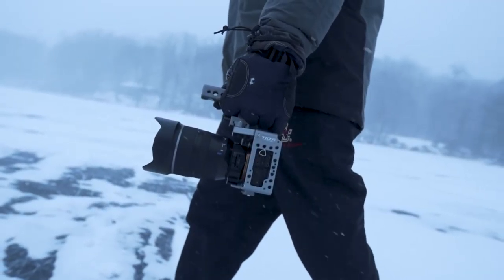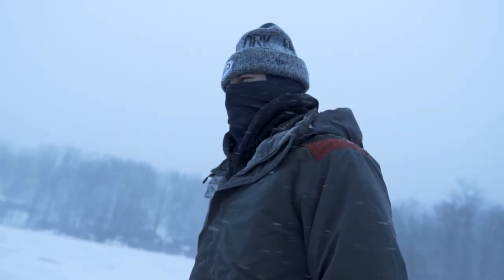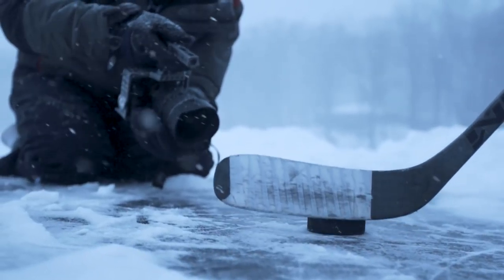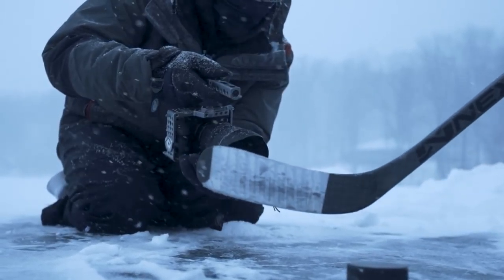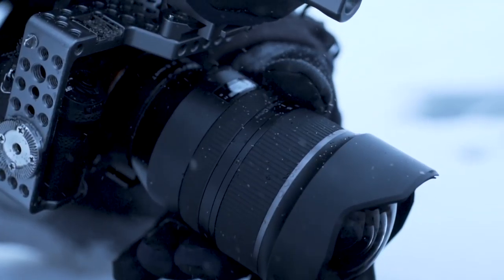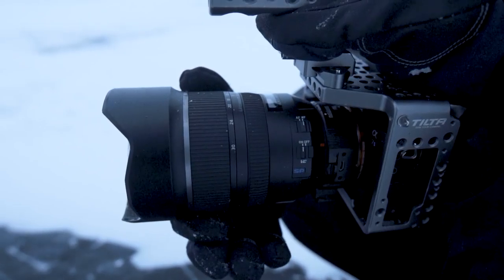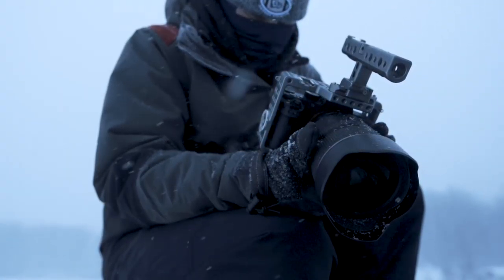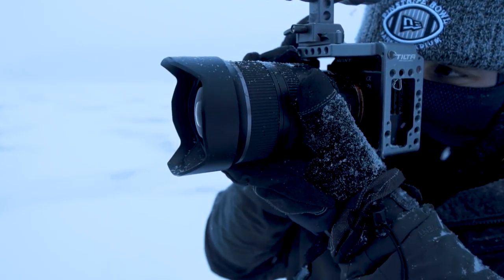Shoots Media Productions BTS video with Tamron's SP 15-30mm model A012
The Tamron SP 15-30mm F/2.8 Di VC USD G2 (Model A041) is a high-speed ultra-wide-angle zoom lens with ultimate image quality that lets you capture all you see.

By utilizing specialty glass materials and aspherical lens elements in the new Model A041/ As a premier camera lens manufacturer, Tamron’s engineers have further minimized the distortion and lateral chromatic aberration that can be an issue with wide-angle shooting. The lens also has triple lens coatings consisting of the newly developed AX (Anti-reflection eXpand) Coating, plus eBAND (Extended Bandwidth & Angular-Dependency) and BBAR (Broad-Band Anti-Reflection) Coatings, which all combine to provide sharp and clear images even in peripheral areas.
The Model A041 lens features high precision AF technology and a powerful VC (Vibration Compensation) mechanism. A rear filter holder (for Canon EF-mount only) comes as a standard feature, making the use of filters much easier. As well as Moisture-Resistant Construction, wide-ranging features such as Fluorine Coating newly developed enhancing durability, make it possible to shoot under any type of shooting circumstances.

Transcript:
My work takes me to all different types of environments, whether it's in the blistering heat or the middle of a snowstorm, I don't want to worry about my equipment. Capturing high quality images is a must, but having a setup that can withstand the elements is just as important. If I have to take time away from the viewfinder to adjust my lens I could be missing a moment that will never happen the same way again.

The flooring coded front element on the 15 - 30 although exposed does a great job of repelling water, dirt or in this case snow, and the unique xgm lens element yields super sharp images, while controlling aberration and distortion. It's a lens every DP or photographers should have in their back. My name is Keith Nicholson, and this is me with my Tamron.